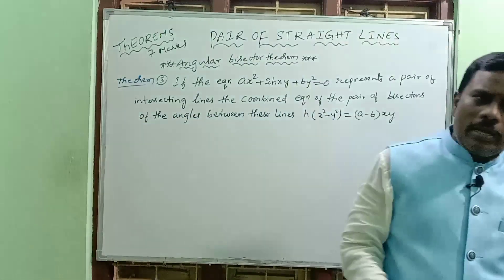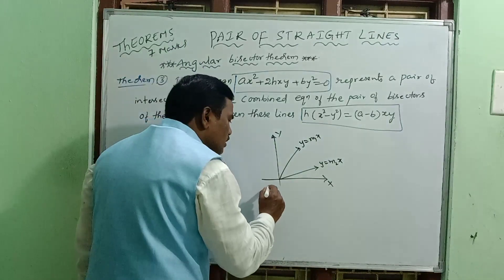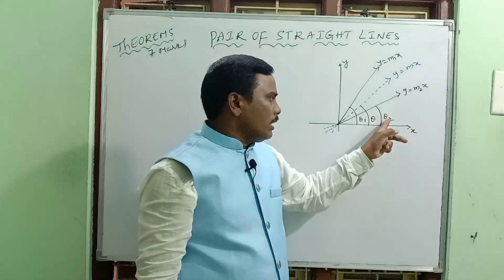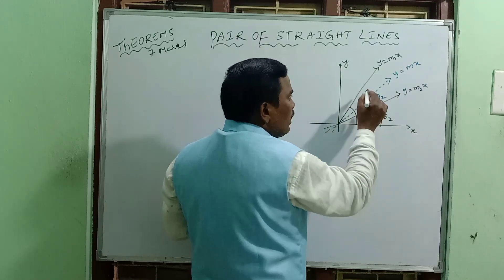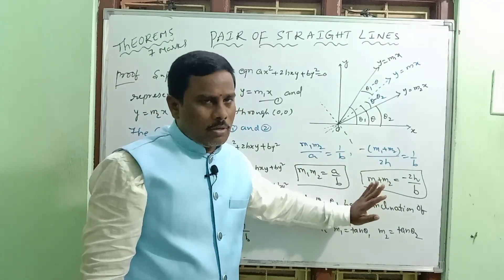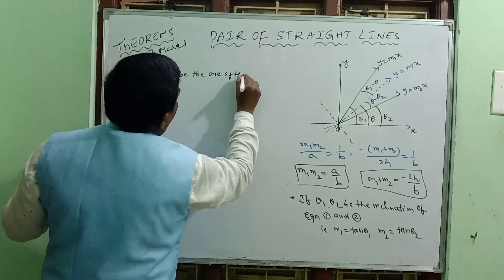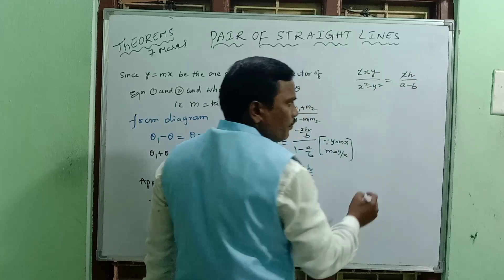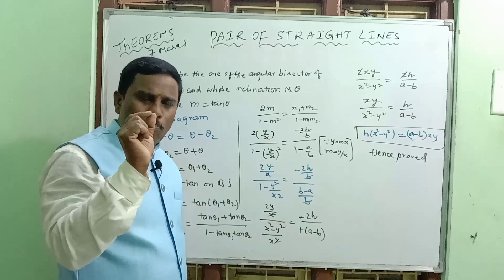inter maths-1B PAIR OF STRAIGHT LINES THEOREM -3(angular bisector theorem)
inter maths-1B pair of straight lines theorem-3#kamesh sir maths#ipe # 7 marks# A.P AND T.S#very use full more and more practice